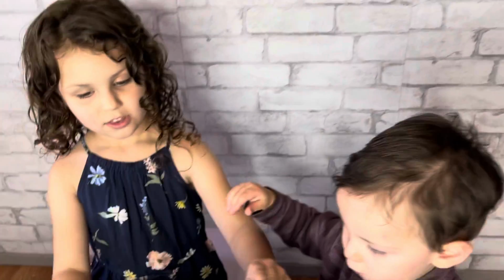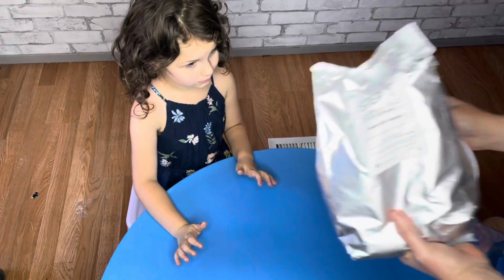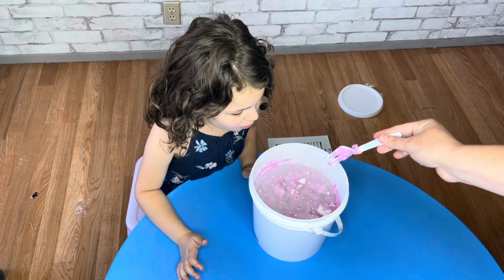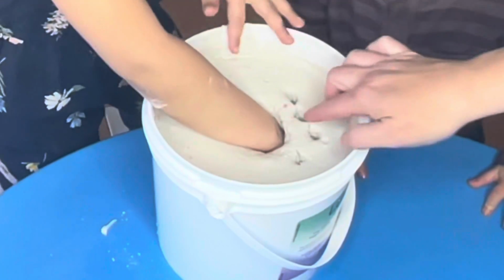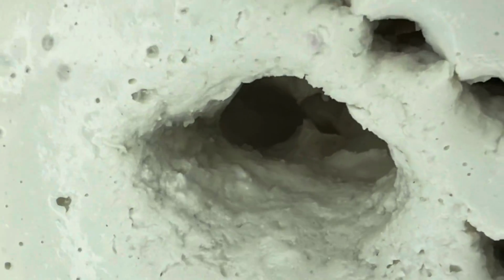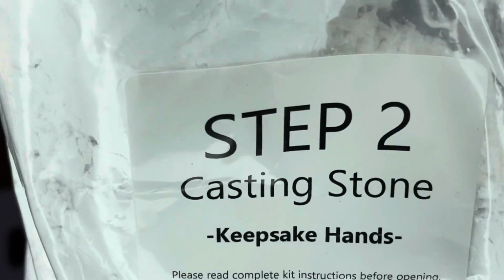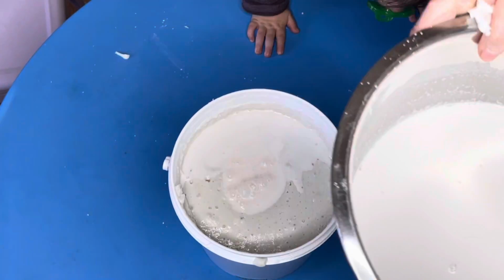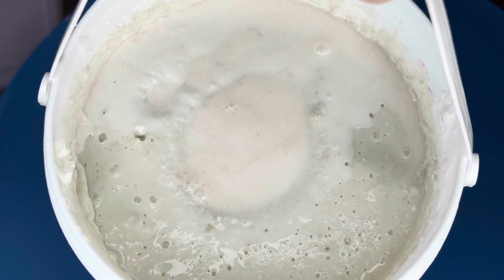Clay play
Clay play with Skye. Clay kit sculpture package. Skye Learning how work  clay powder to get  a beautiful imprint of her hand.

Music offered by:
El Alto by infraction